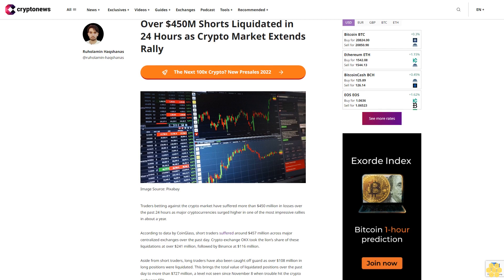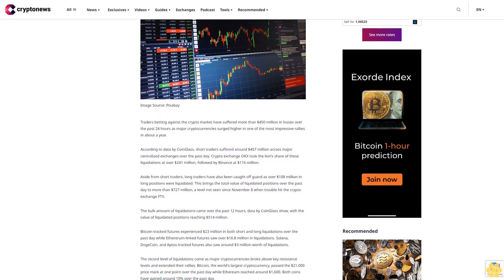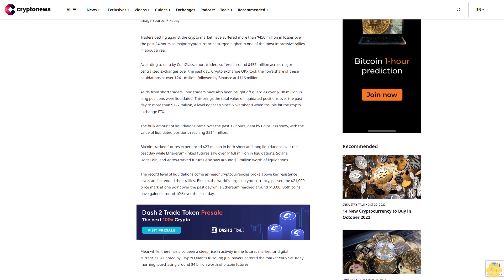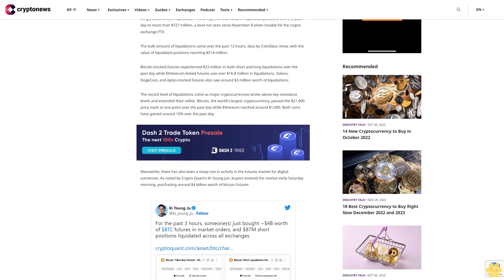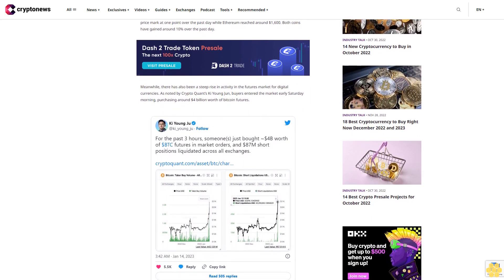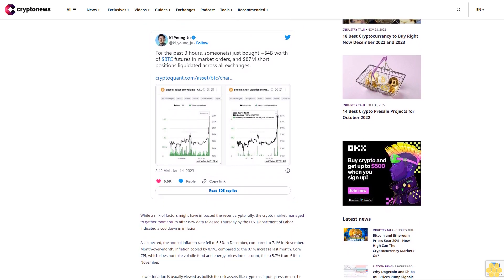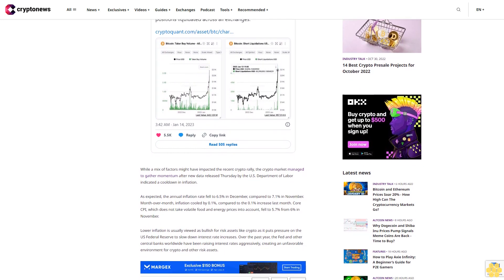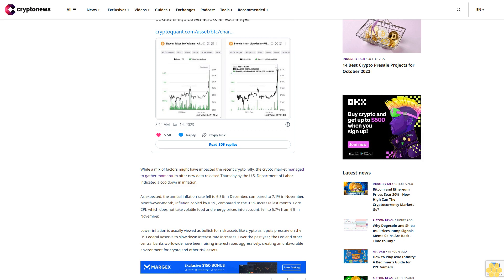Over $450M Shorts Liquidated in 24 Hours as Crypto Market Extends Rally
Traders betting against the crypto market have suffered more than $450 million in losses over the past 24 hours as major cryptocurrencies surged higher in one of the most impressive rallies in about a year.

According to data by CoinGlass, short traders suffered around $457 million across major centralized exchanges over the past day. Crypto exchange OKX took the lion’s share of these liquidations at over $241 million, followed by Binance at $116 million.

Aside from short traders, long traders have also been caught off guard as over $108 million in long positions were liquidated. This brings the total value of liquidated positions over the past day to more than $727 million, a level not seen since November 8 when trouble hit the crypto exchange FTX.

The bulk amount of liquidations came over the past 12 hours, data by CoinGlass show, with the value of liquidated positions reaching $514 million.

Bitcoin-tracked futures experienced $23 million in both short and long liquidations over the past day while Ethererum-linked futures saw over $16.8 million in liquidations. Solana, DogeCoin, and Aptos-tracked futures also saw around $3 million worth of liquidations.

The record level of liquidations come as major cryptocurrencies broke above key resistance levels and extended their rallies. Bitcoin, the world's largest cryptocurrency, passed the $21,000 price mark at one point over the past day while Ethereum reached around $1,600. Both coins have gained around 10% over the past day.

Meanwhile, there has also been a steep rise in activity in the futures market for digital currencies. As noted by Crypto Quant’s Ki Young Jun, buyers entered the market early Saturday morning, purchasing around $4 billion worth of bitcoin futures.

While a mix of factors might have impacted the recent crypto rally, the crypto market managed to gather momentum after new data released Thursday by the U.S. Department of Labor indicated a cooldown in inflation.

As expected, the annual inflation rate fell to 6.5% in December, compared to 7.1% in November. Month-over-month, inflation cooled by 0.1%, compared to the 0.1% increase last month. Core CPI, which does not take volatile food and energy prices into account, fell to 5.7% from 6% in November.

Lower inflation is usually viewed as bullish for risk assets like crypto as it puts pressure on the US Federal Reserve to slow down interest rate increases. Over the past year, the Fed and other central banks worldwide have been raising interest rates aggressively, creating an unfavorable environment for crypto and other risk assets.